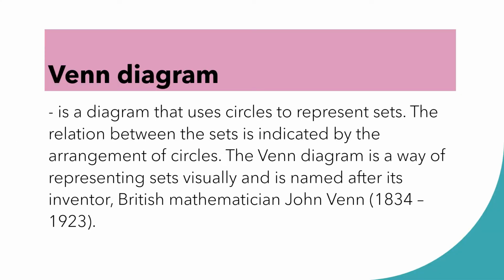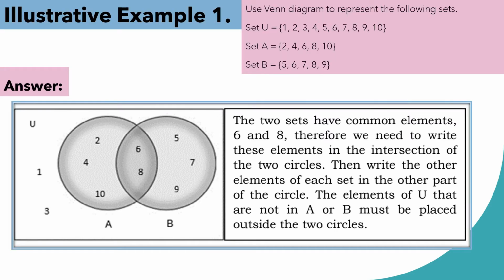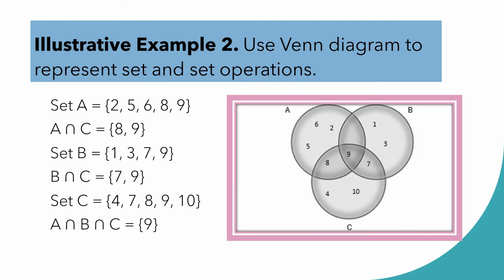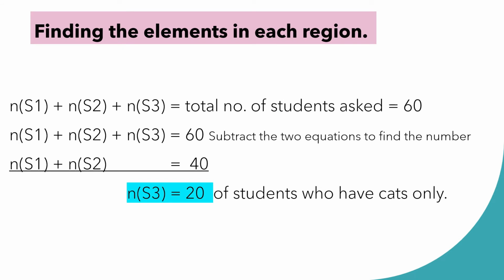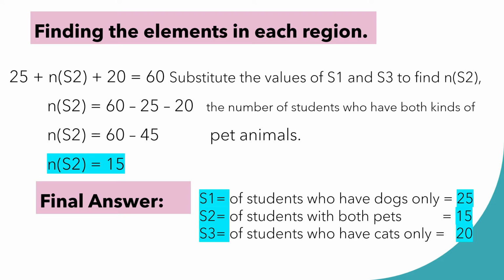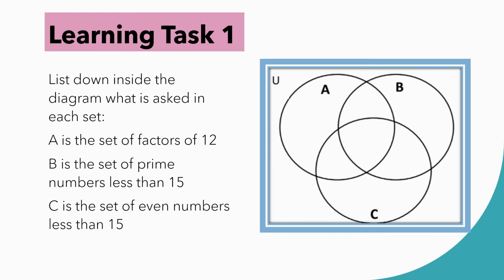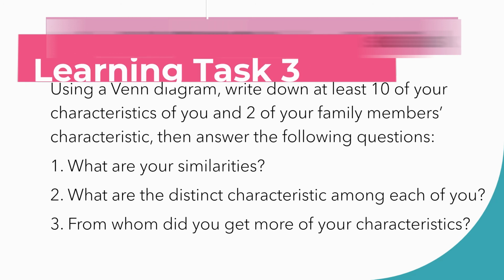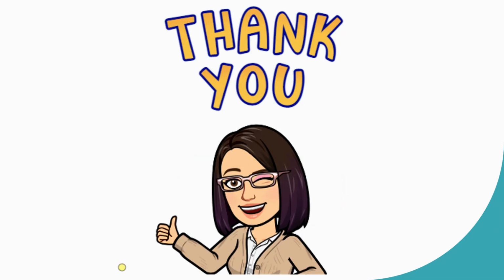Grade 7 Quarter 1 Week 2 Venn Diagram